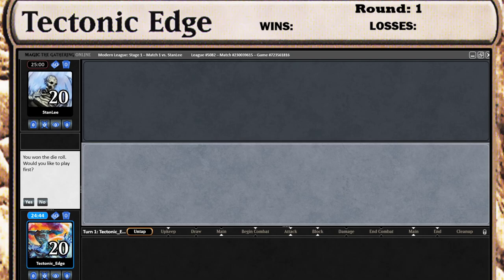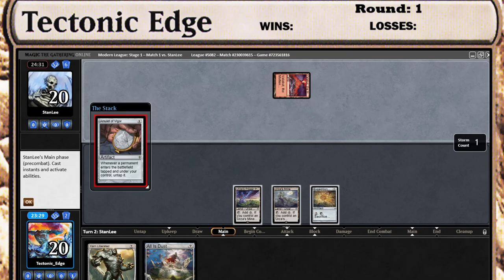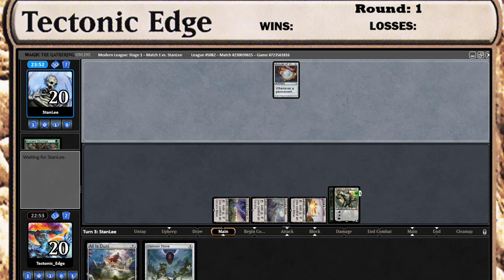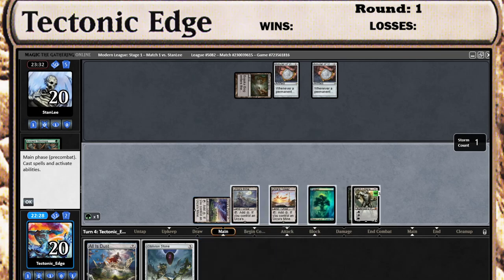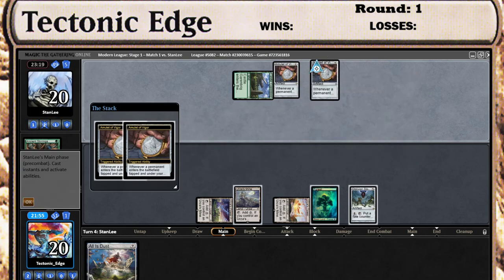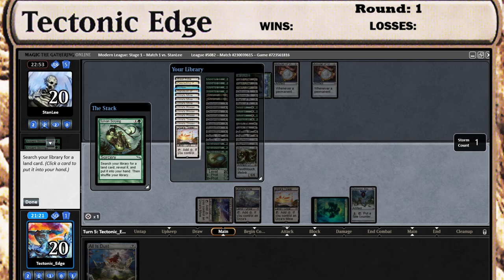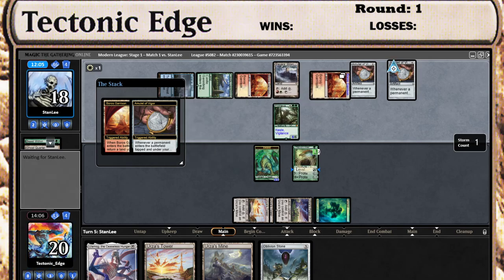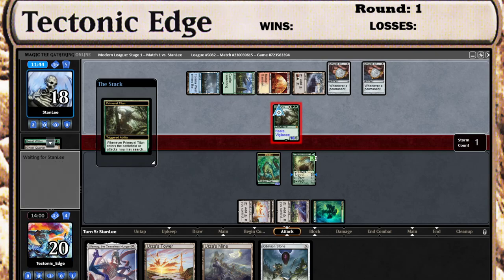Mono Green Tron VS Amulet Titan: Double Amulet of Vigor!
It's time for another Magic The Gathering Modern Match up in the first of our Sunday Video dump. With the high possibility that we will see an errata to the Companion mechanic on Monday I figured I might as well upload the videos I have stored up so that I can get some fresh videos once the mechanic changes! Will tron be able to out pace this amulet titan deck or will double amulet of vigor shut us down? Find out here!